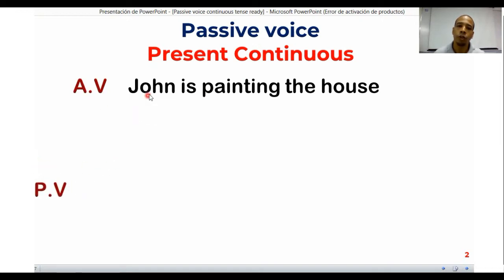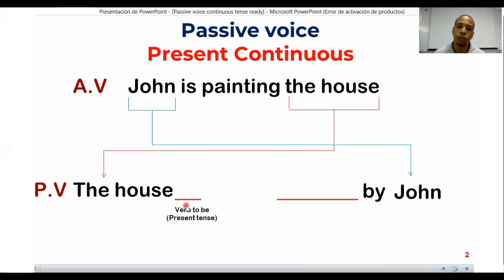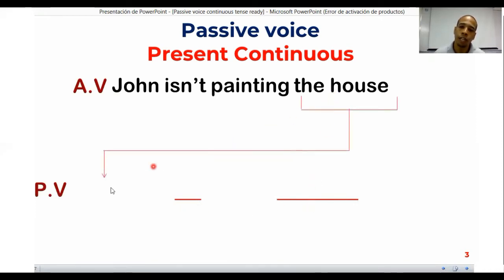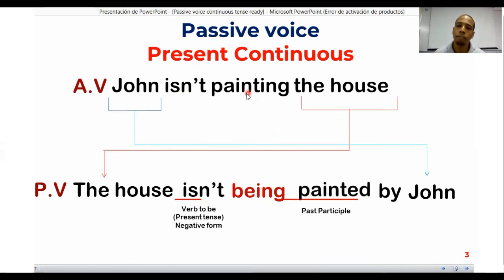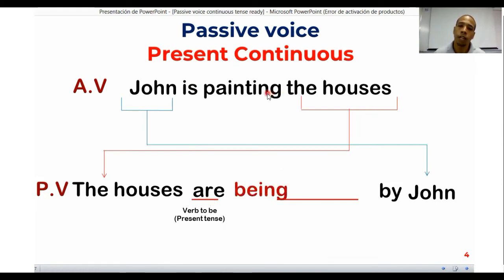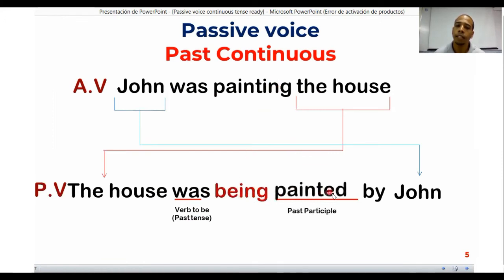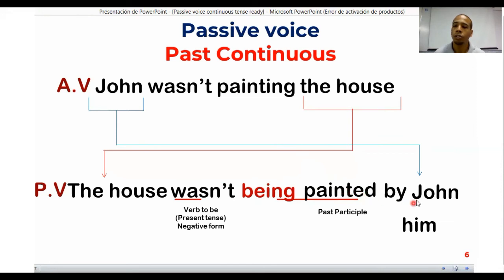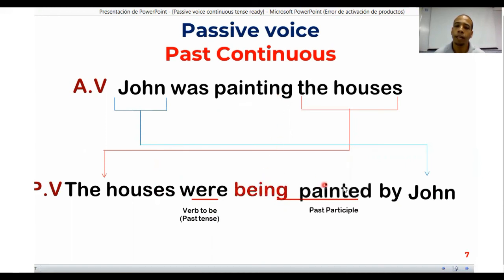5° AÑO. ENGLISH. PASSIVE AND CONTINUOUS TENSES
To identify and analize the grammar structure "passive and continuous" in tenses. 2do momento. Educación Media General de la UEP Nuestra Señora del Camino.
Teacher: Alberto Martínez